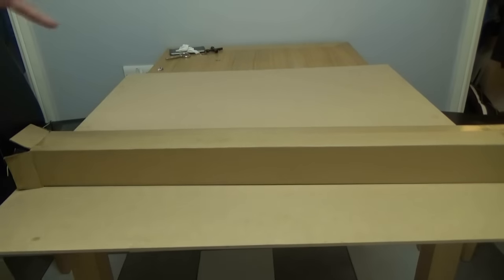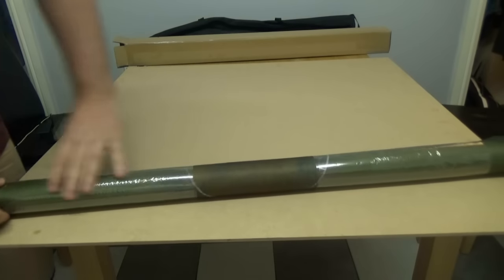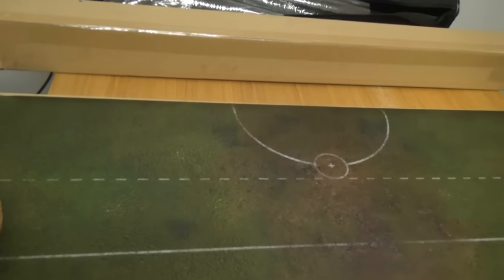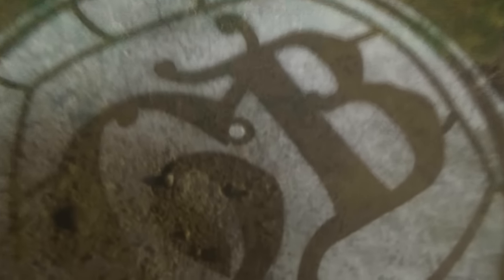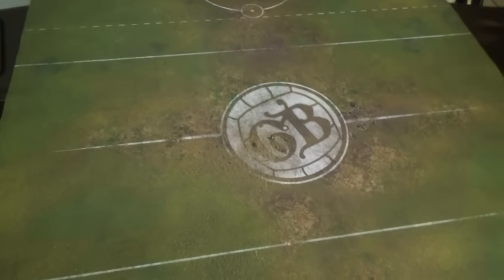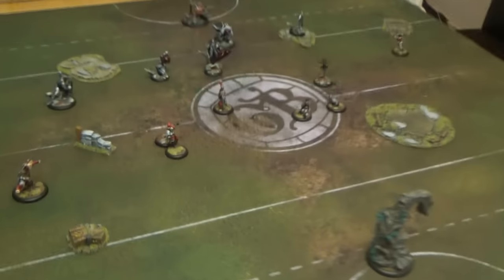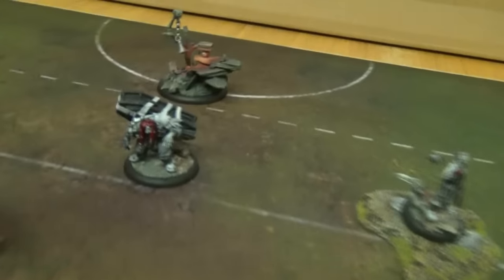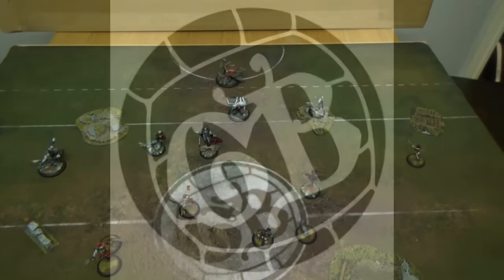Guild Ball Playmat Review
In this video we rewiew the brand new official Guild Balll Playmats!!